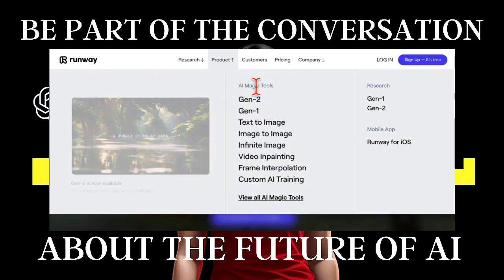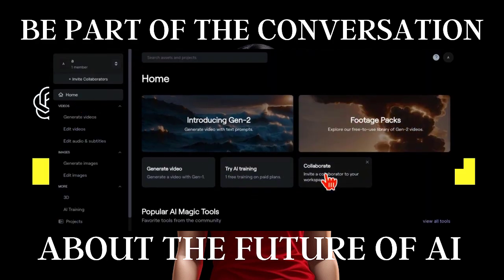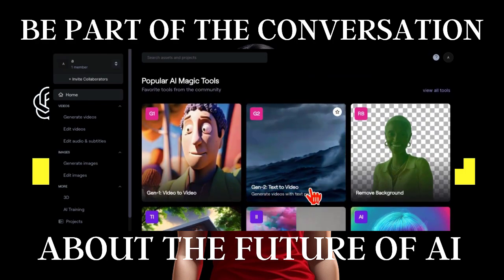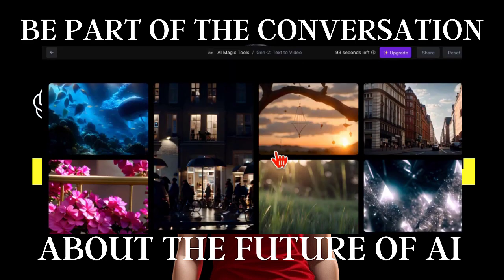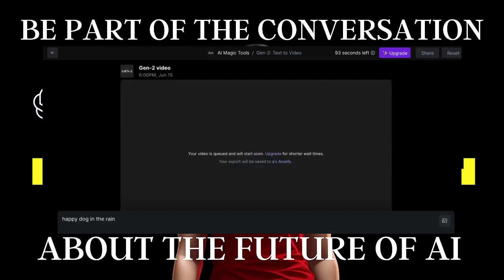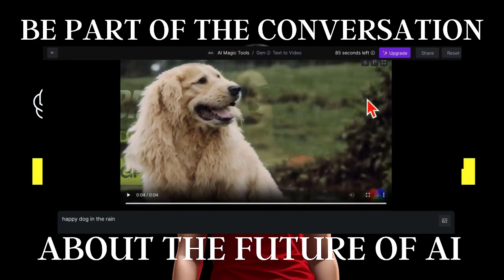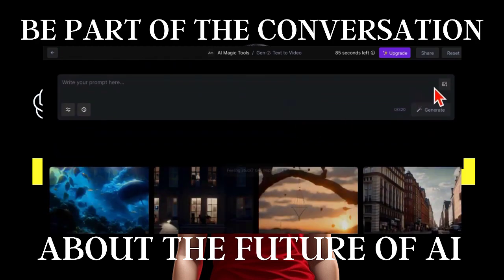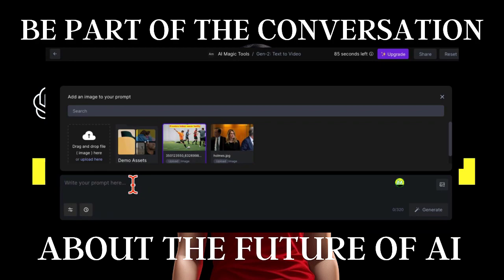Text To Video GENERATOR "BEST AI tool Generator Video"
In this video tutorial, we will explain converting text to video and we will talk about the best artificial intelligence tools to Generator Video
- Are you looking for an AI text to video generator tool to create stunning visuals for your next project? Look no further than Runway, the best AI tool generator video platform available. With Runway's advanced AI technology, you can easily turn any text into a high-quality video or image in just a few clicks.
- This guide covers a wide range of topics related to Artificial Intelligence (AI) and its applications in work, learning, and skills development. It includes AI frameworks, cloud AI services, chatbot tools, speech recognition tools, image recognition tools, recommendation engine tools, AutoML tools, data labeling tools, data management tools, data visualization tools, model deployment tools, and model monitoring and explainability tools. Additionally, it explores the use of AI in various fields such as the workplace, education, vocational training, and technical skills development, including machine learning, deep learning, natural language processing, computer vision, robotics, and more. The guide also discusses AI tools, algorithms, platforms, use cases, and training programs for beginners and experts.